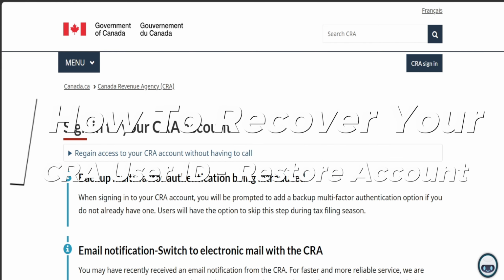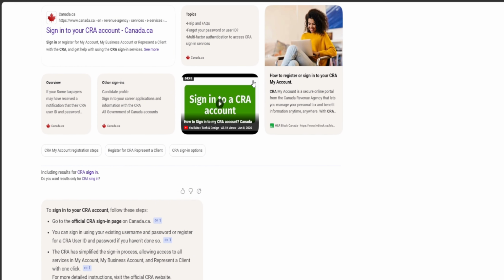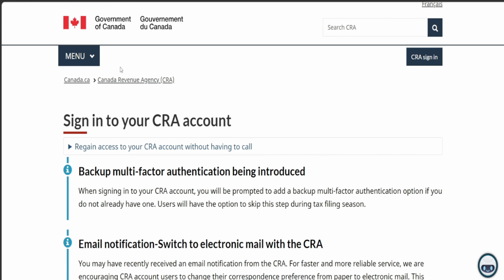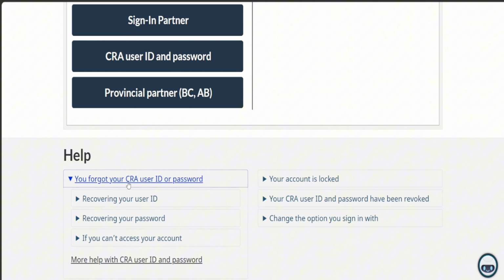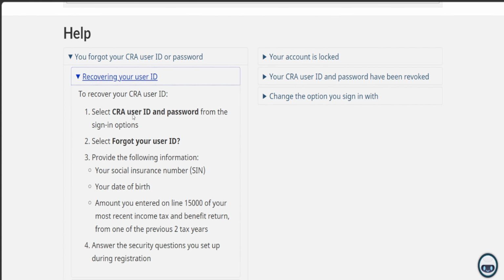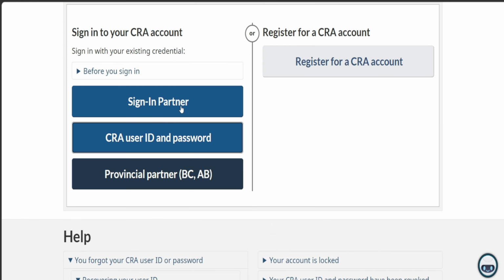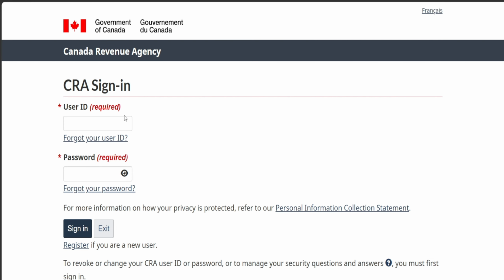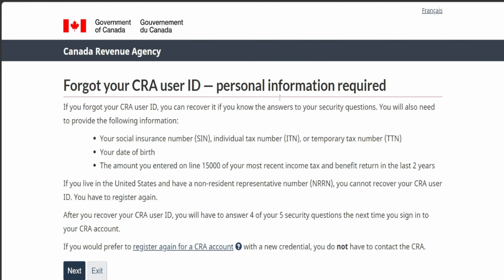How To Recover Your CRA User ID - Restore Account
In this video I show you How To Recover Your CRA User ID - Restore Account.